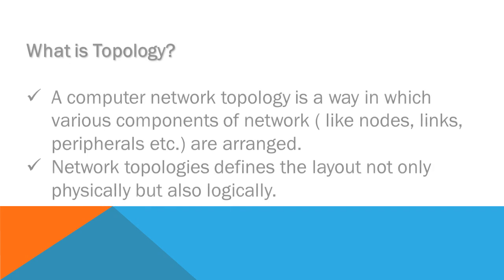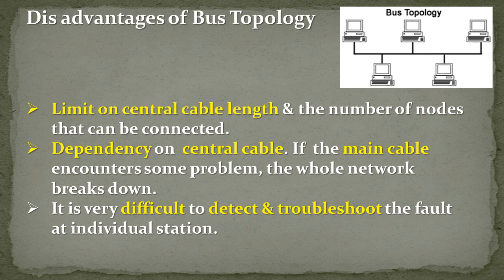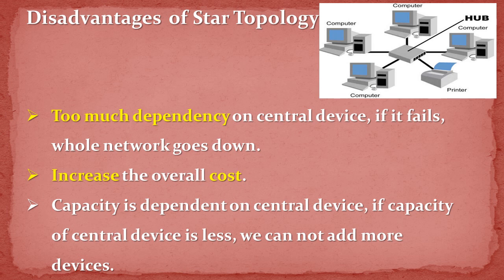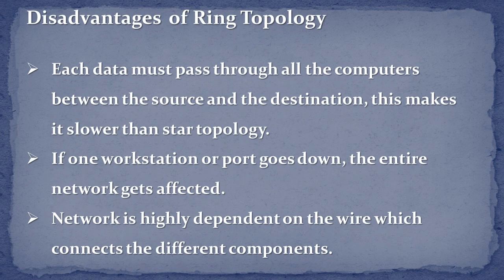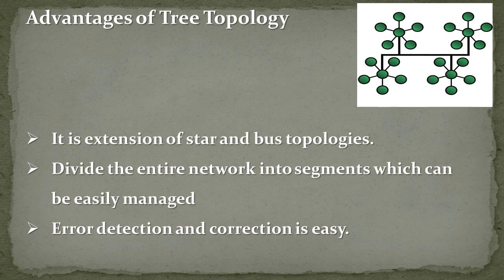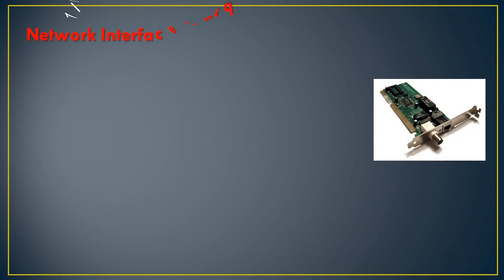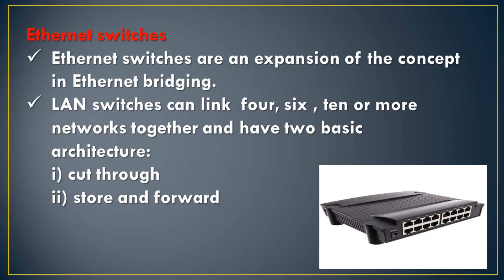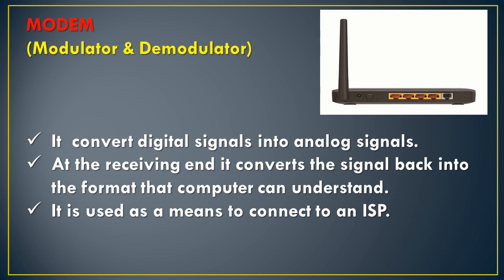NETWORKING DEVICES AND TOPOLOGIES (PART II)